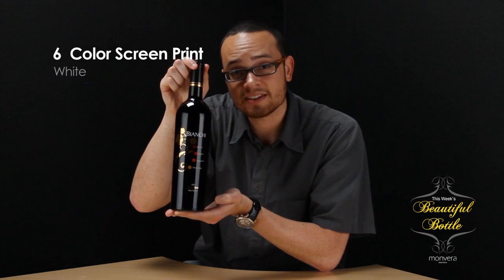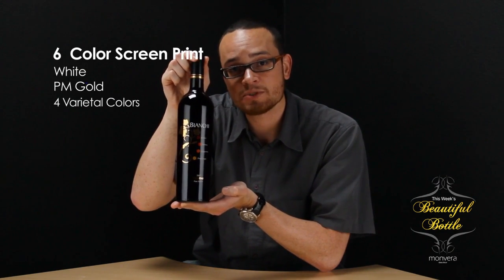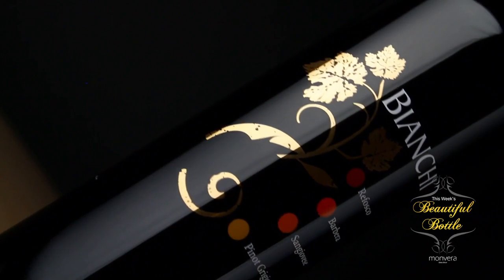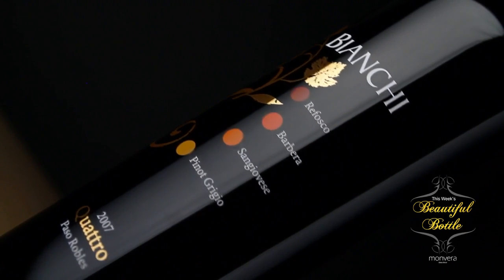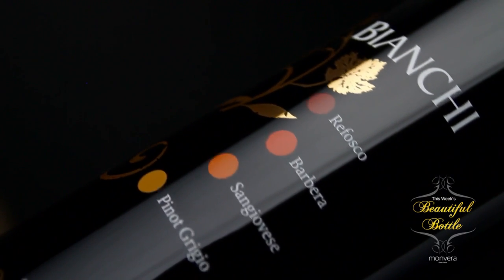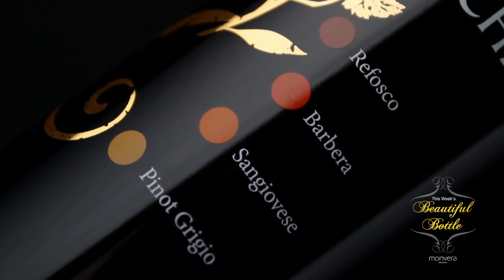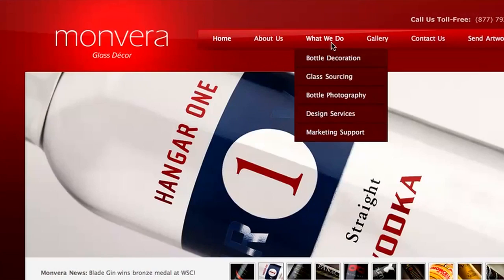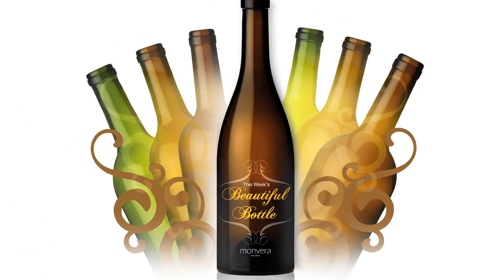Bianchi.mp4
Ep. 9: Bianchi